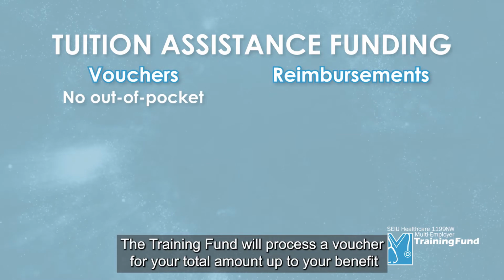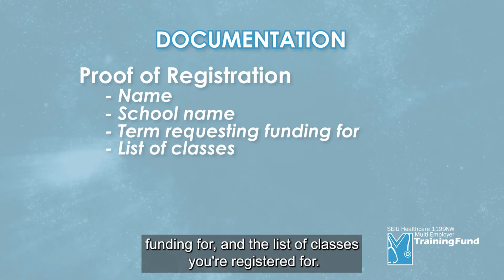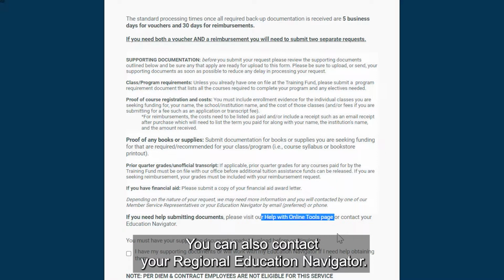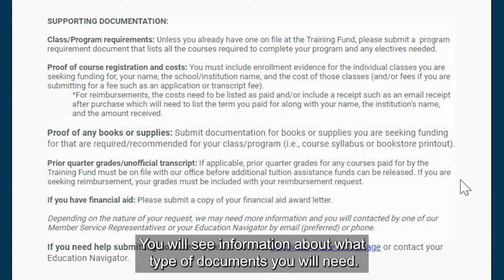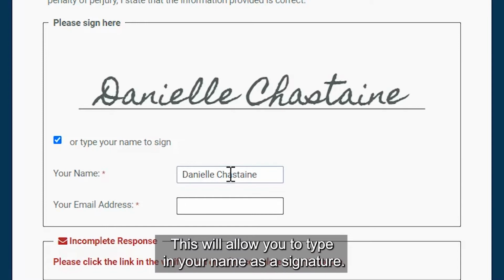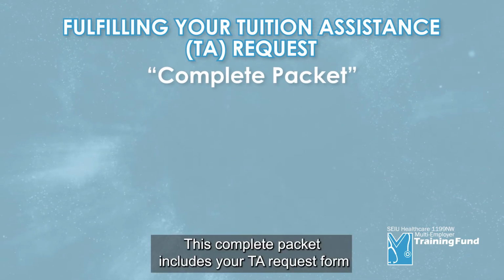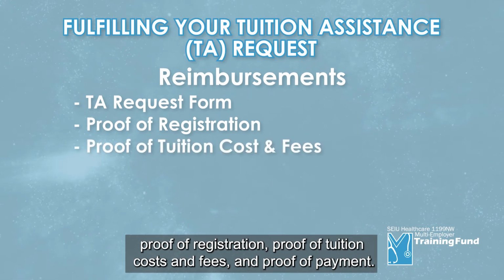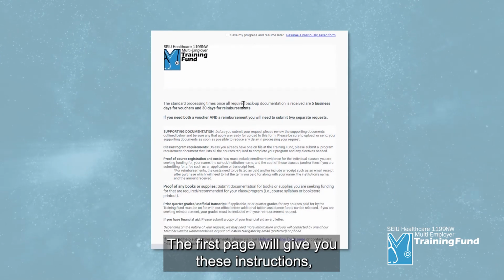Tuition Assistance Funding Request Process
Congratulations on being awarded Tuition Assistance from the Training Fund! Watch this video to learn how to request your funding each quarter/semester.